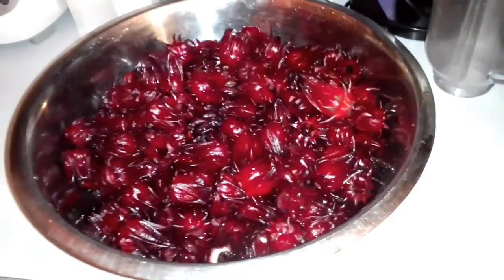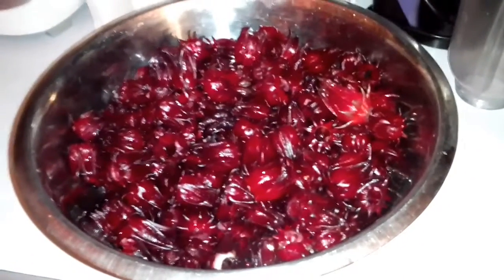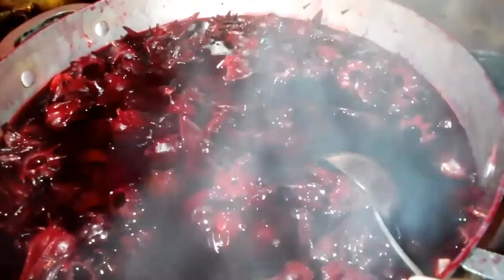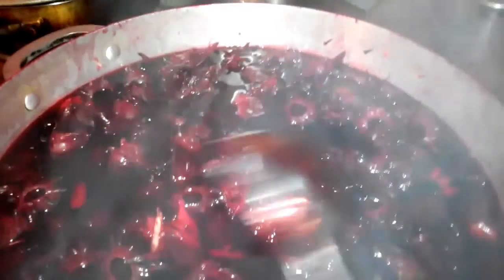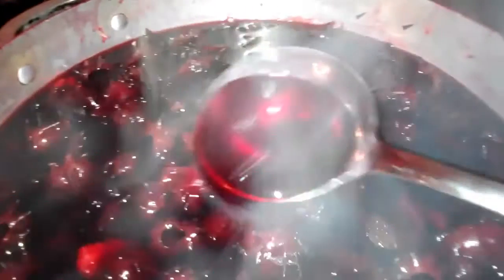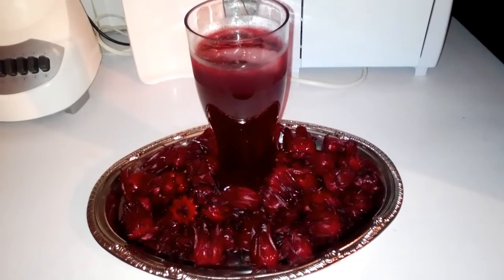How to make Jamaican Sorrel Drink sorreldrink sorrel recipe juice #2021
Sorrel is great for your heart and circulatory system.